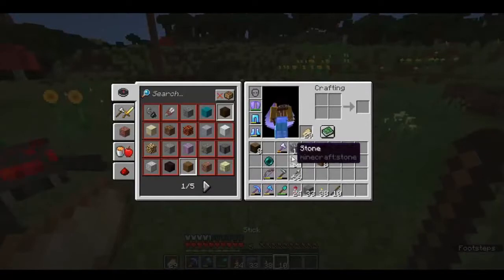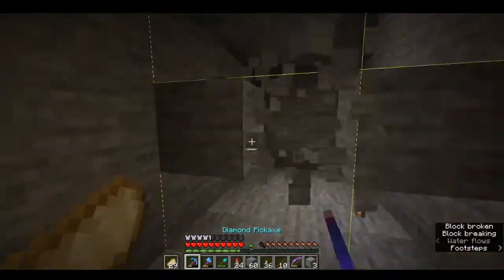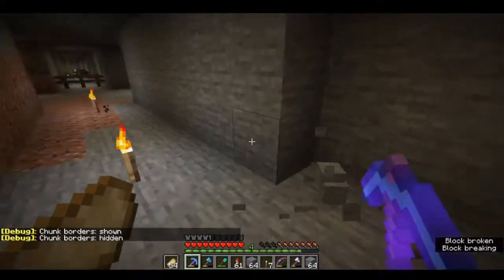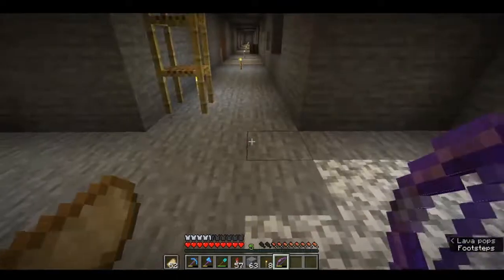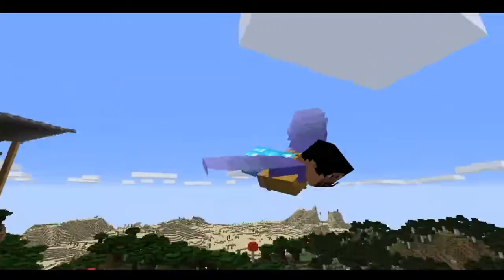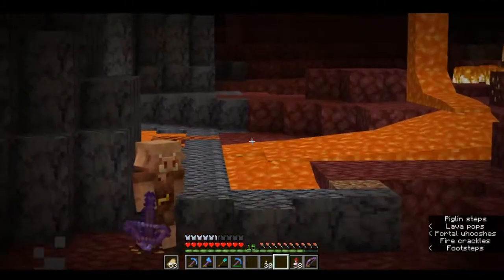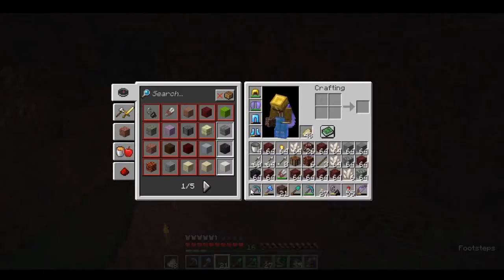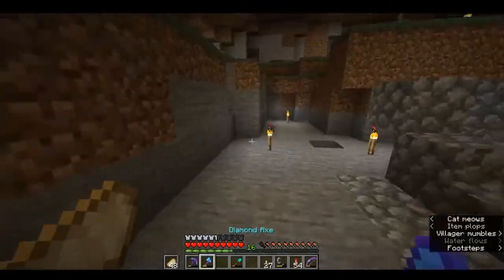Episode 21 - How To Find A Slime Chunk! + Netherite Mining! :: Minecraft Survival Let's Play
Welcome to my Minecraft Survival Single Player!

In this episode, I teach you guys how to find a slime chunk manually in Minecraft! I also create a slime farm after showing you guys how to locate one and find slimes! I also gather a whopping almost 3 stacks of TNT as I prepare to go netherite mining in the Nether! In the end, I loved this episode, and I hope you guys will too!